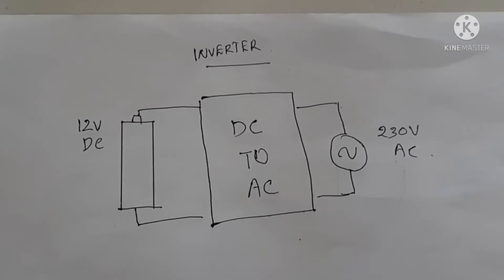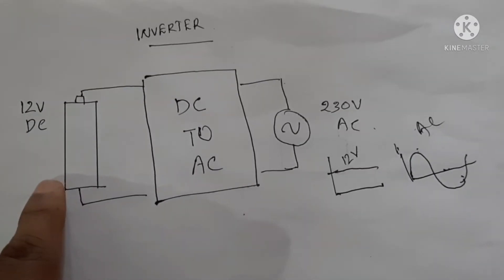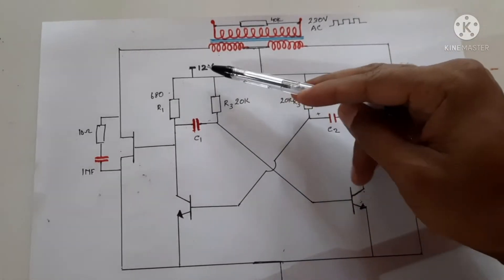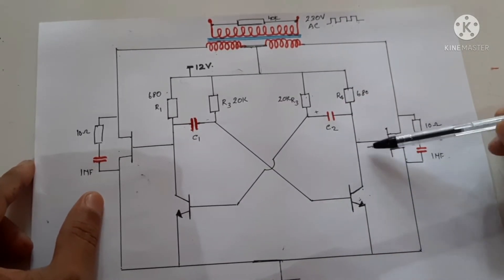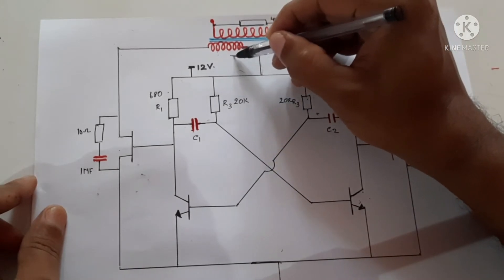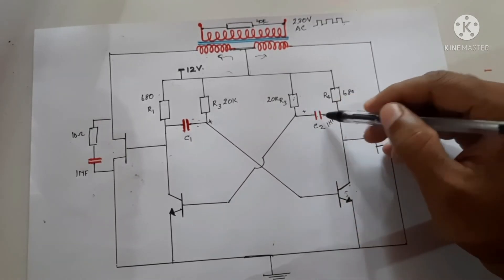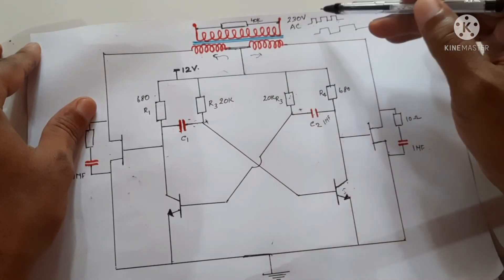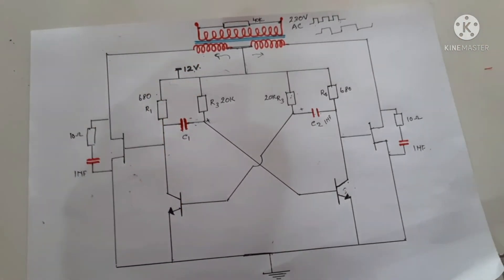How to Make an Inverter circuit using Astable Multivibrator|| Inverter Working|| DC to 230V AC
This video explain how Inverter is working using astable multivibrator circuit and what are the advantage and disadvantages of this circuit. How DC voltage is converted to 230 AC voltage using this circuit

How to make a Inverter Circuit